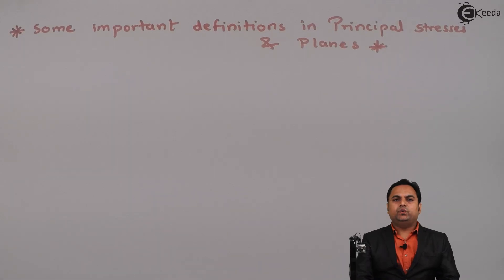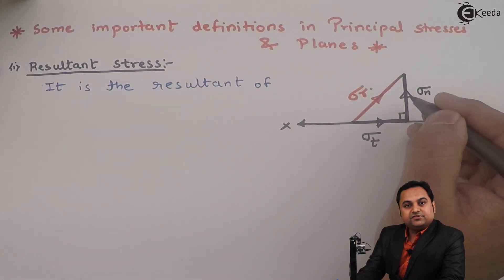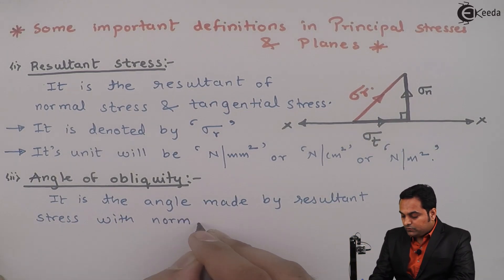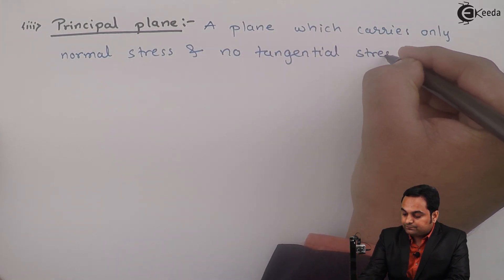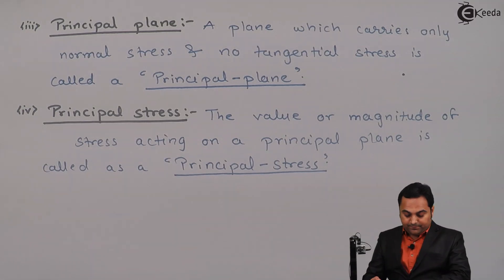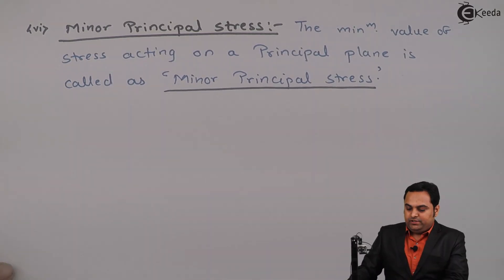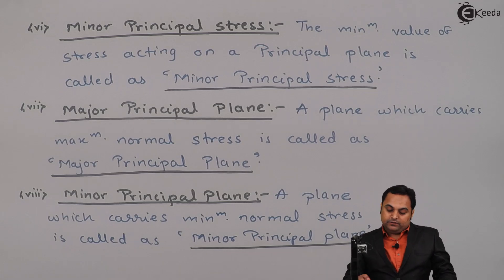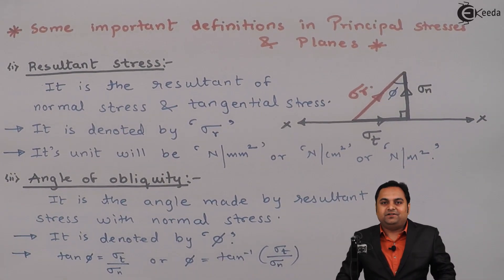Important Definitions - Principal Stresses and Planes - Strength of Materials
Video Name - Important Definitions

Chapter - Principal Stresses and Planes

Watch the video lecture on Topic Important Definitions of Subject Strength of Materials by Professor Zafar Shaikh. Watch the Complete lecture on Engineering Academics with Ekeeda.

Happy Learning.